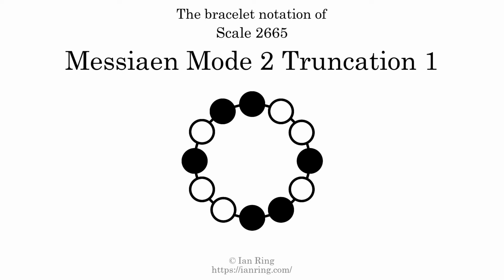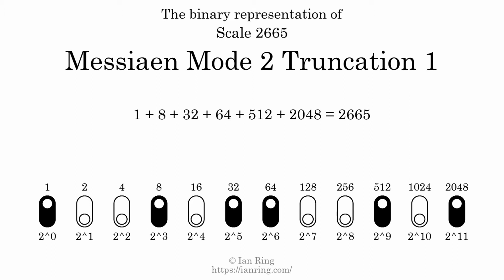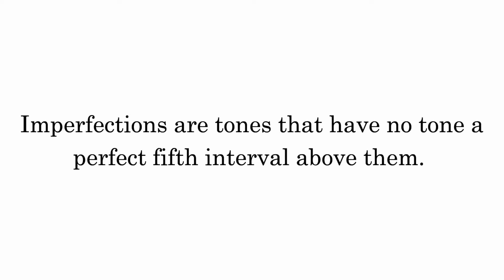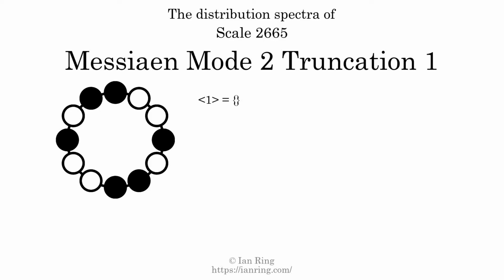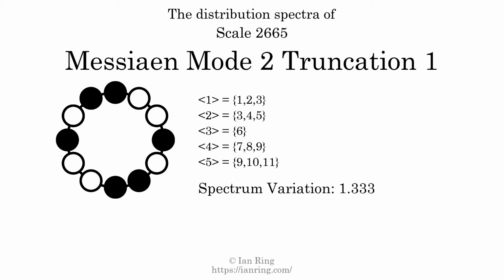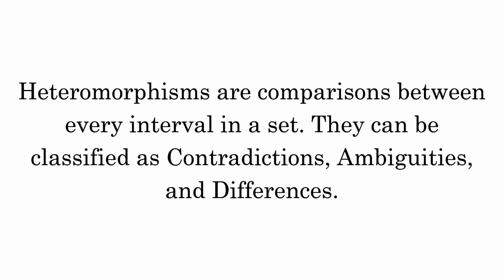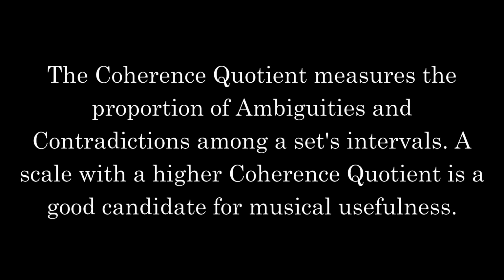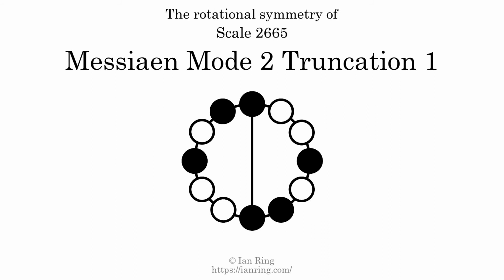Scale 2665: Messiaen Mode 2 Truncation 1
More than you will ever need to know about Scale 2665, a hexatonic scale also known as "Messiaen Mode 2 Truncation 1". Part of an enormous series of scale analysis videos by The Exciting Universe Of Music Theory.